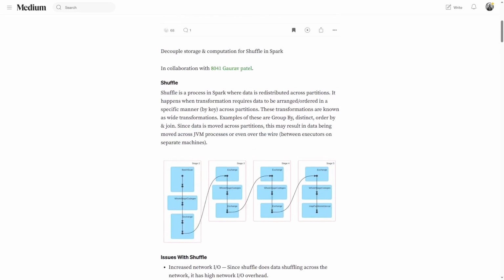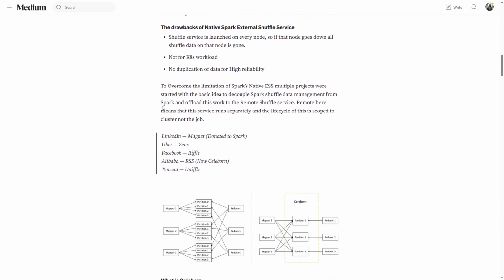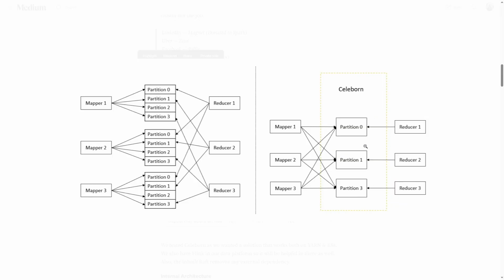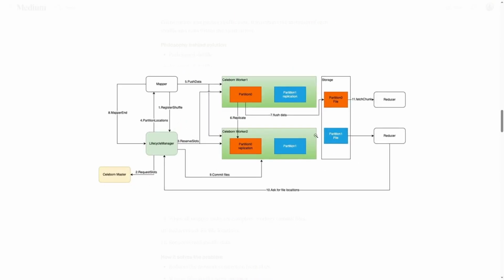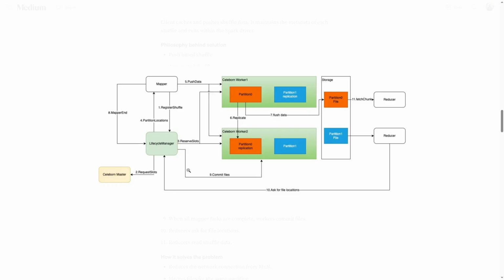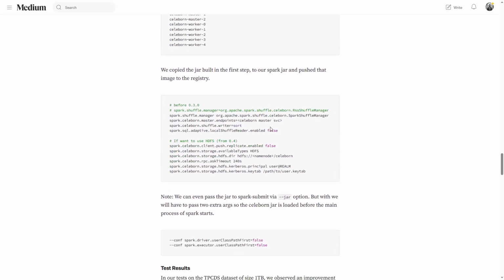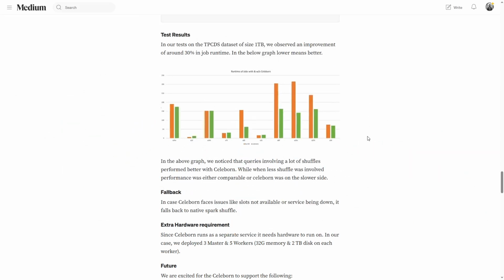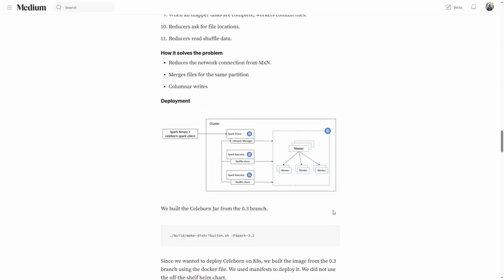Apache Spark | Shuffle Service 2 | Celeborn